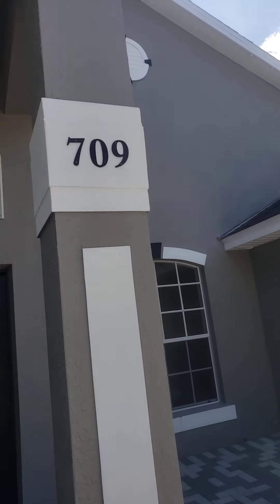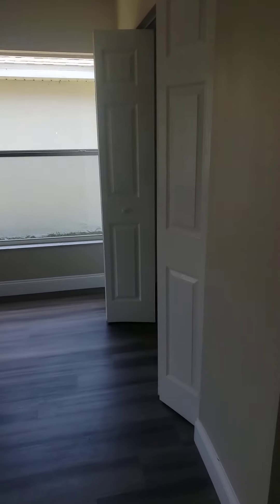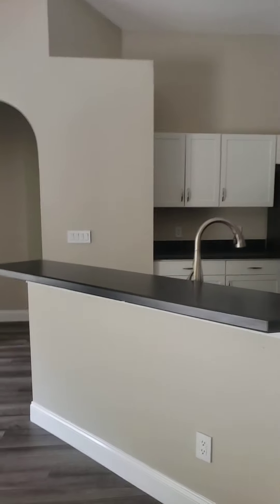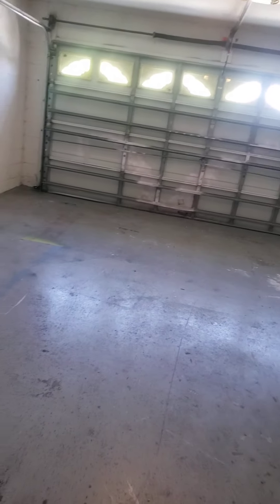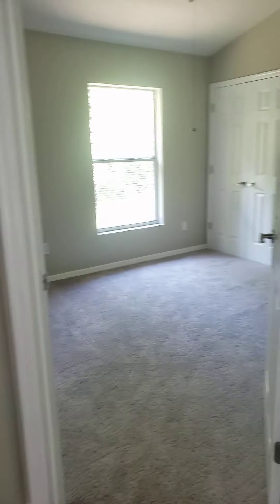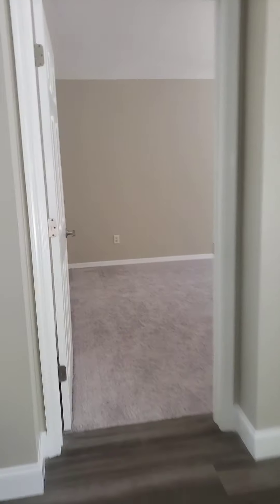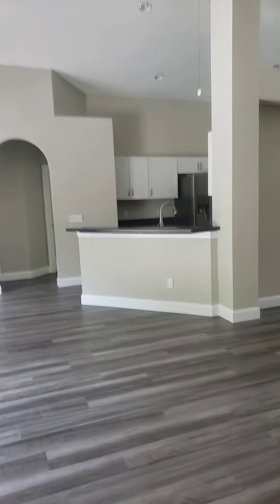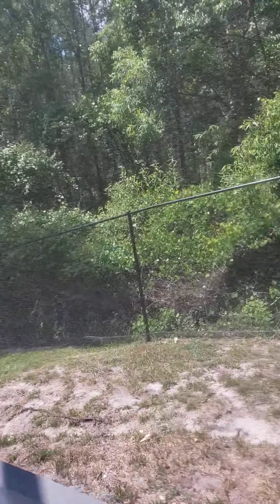709 Kensington gardens ct